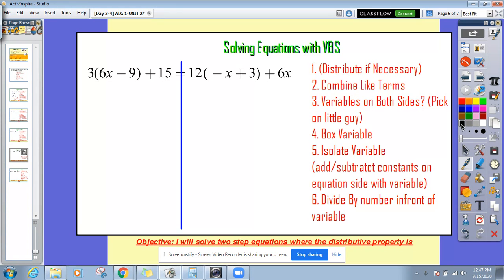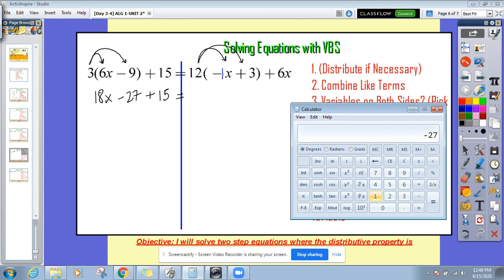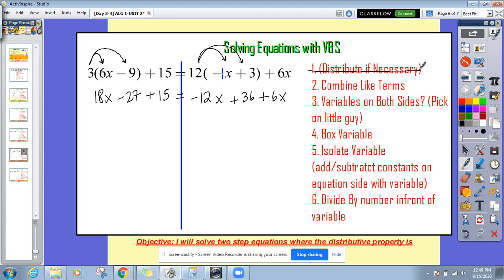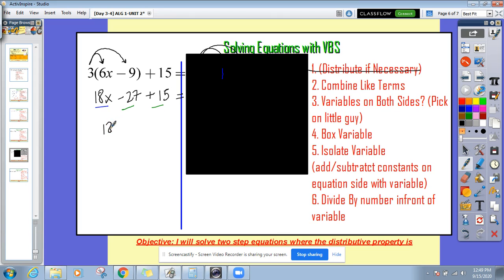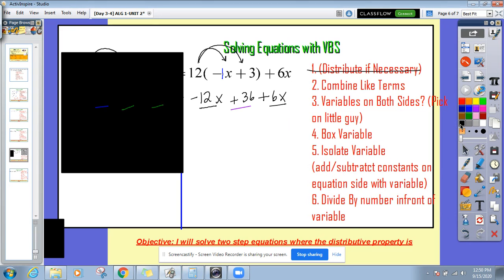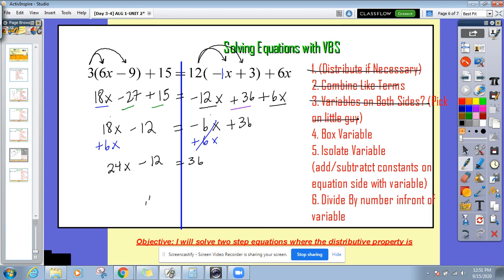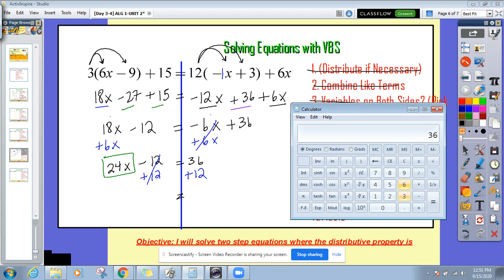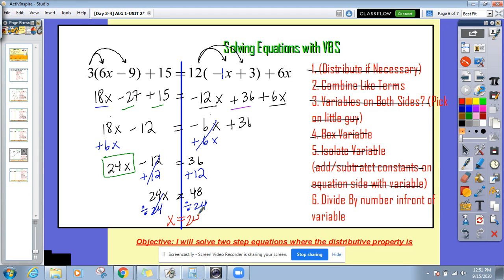Bringing it All Together: Solving Multi-Step Equations